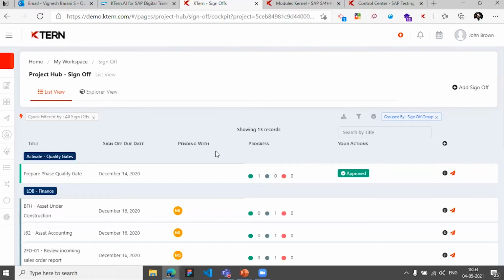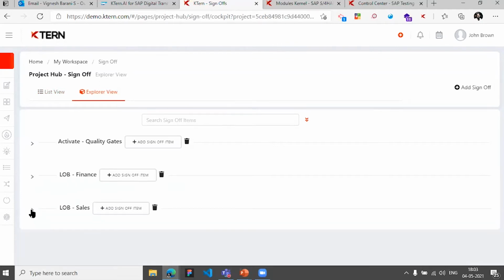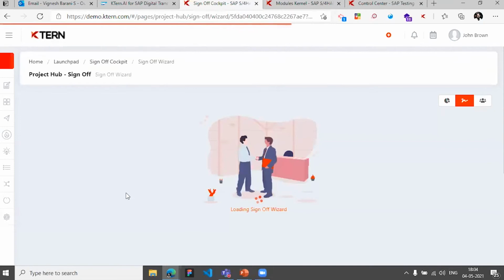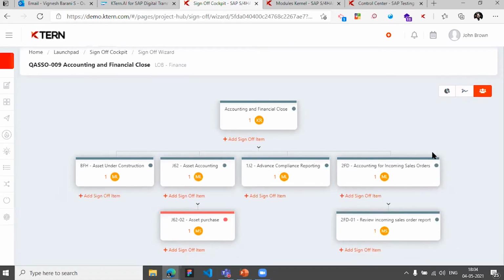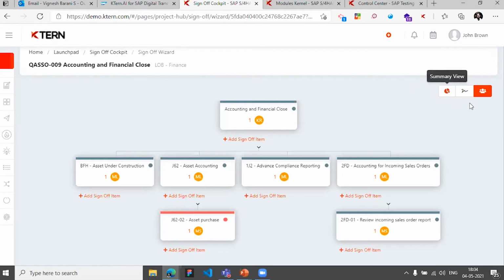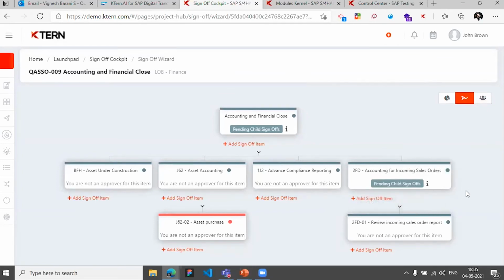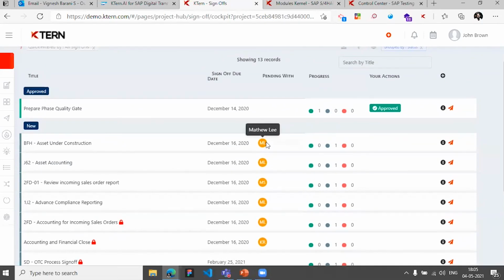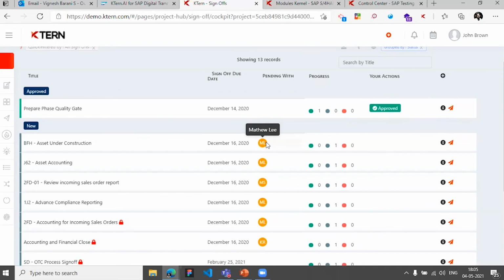Project Sign off - KTern.AI | Digital Projects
The Project sign off cockpit in KTern.AI allows user to create Project sign-offs for various people for different departments. All the sign-offs will be allocated to the respective stakeholder, and they can work on that further down the pipeline.